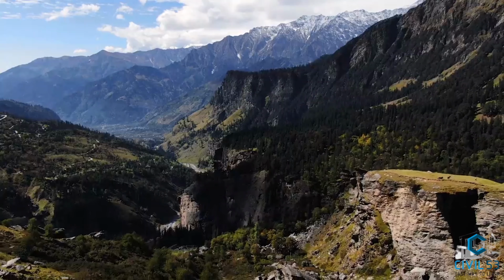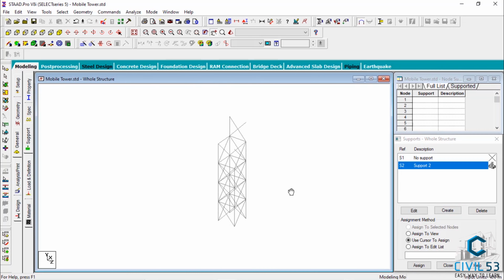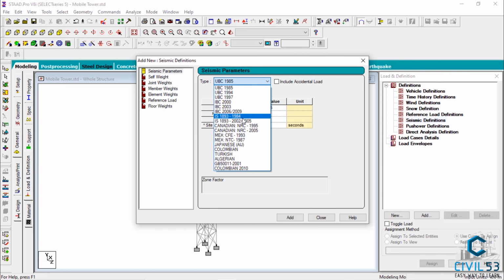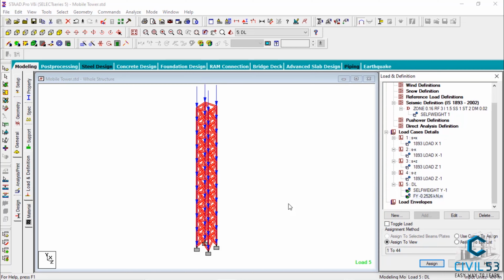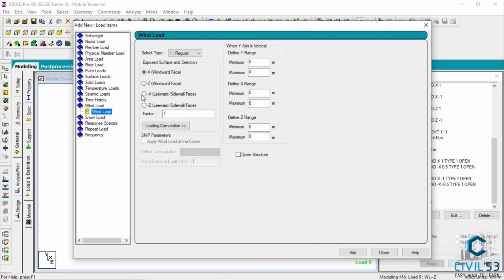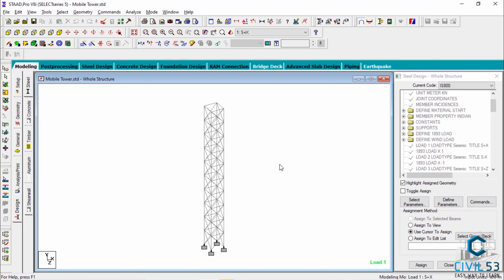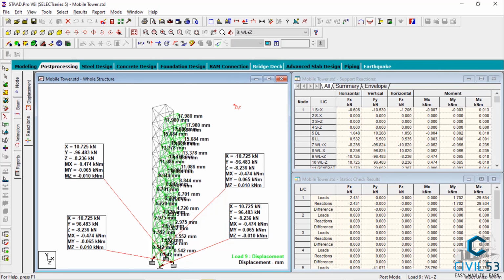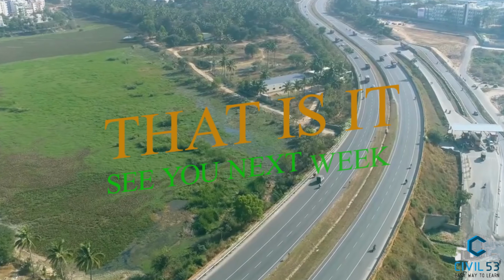Staad Pro Tutorial 2021/ Steel Structure/ Mobile Tower/ CIVIL53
The rest of the week will be uploading short videos explains specific concepts.
Video chapters:
00:00 HAPPY INDEPENDENCE DAY, INDIA
00:35 My e-Book AutoCAD Not To Stay a Beginner ADS
01:32 Introduction about Mobile Tower
02:39 Intro
02:48 Starting New Project In Staad Pro
03:11 Create The Base Geometry (Snap Node Beam)
04:03 Check The height of Tower and creating the First Floor (Translational Repeat)
05:00 Create The bracing (Add Beams)
05:26 Create The Remaining Floors (Translational Repeat)
05:50 Mobile Tower
05:56  Assigning Supports (Fixed Support)
06:38 Assigning Member Properties
09:11 Check The 3D Model
09:24 Loading Part
09:47 Seismic Load
12:28 Dead Load
13:48 live Load
14:35 How to edit the value of loads if you write it wrong?
15:06 Wind Load
18:33 Load Combinations
19:00 Analysis
20:00 Total Weight of structure
20:18 Design
21:31 Eliminate UBC/IBC Warning
22:13 Again Run Analysis
23:02 Members Quantity
23:31 post-processing
28:02 Animation
28:53 Save the file
29:04 Conclusion + Next Lecture Insha Allah
29:28 Welcome to India ! [CINEMATIC FILM] Pune